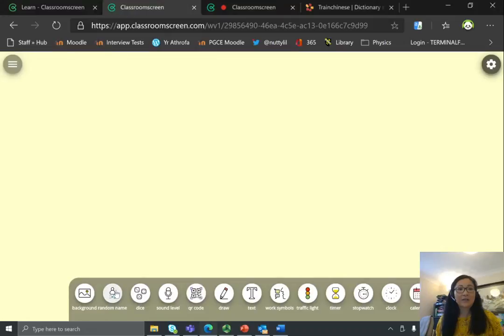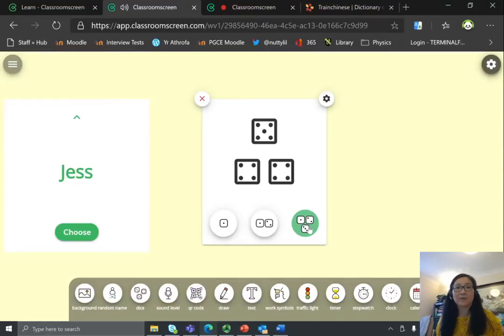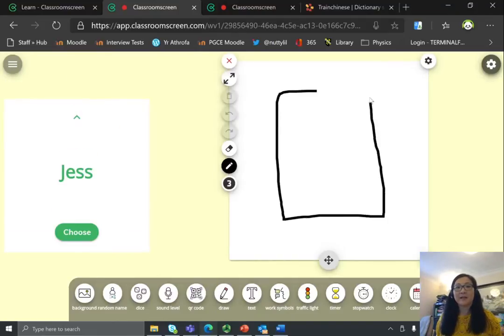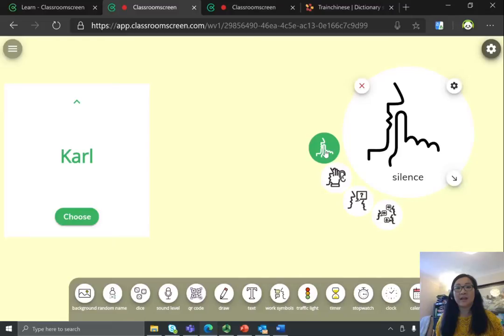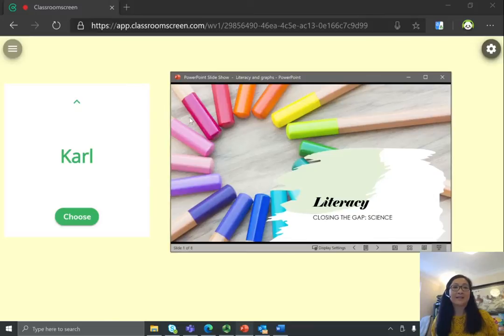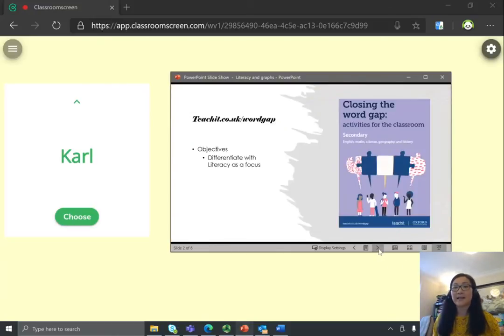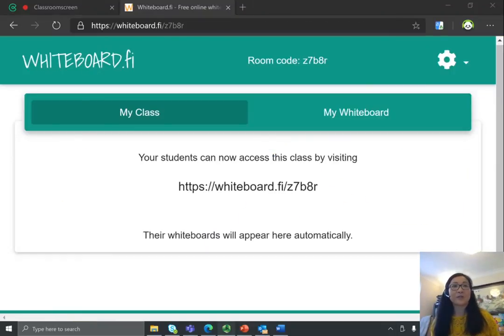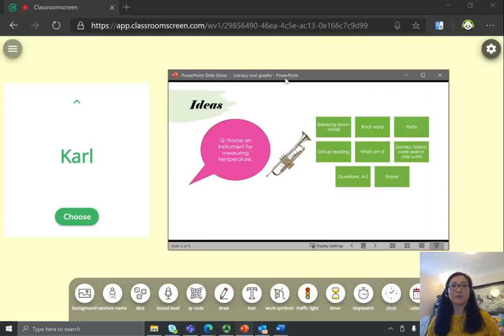Classroomscreen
How to use classroomscreen.com with a Powerpoint Presentation

Recorded using Panopto
whiteboard.fi also features

If you want to hear any more hints and tips please make a comment.